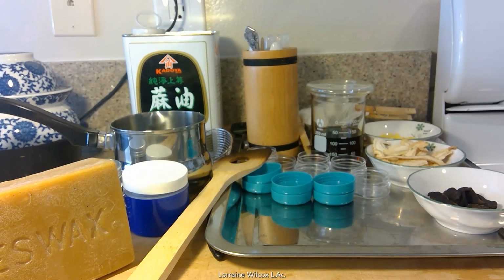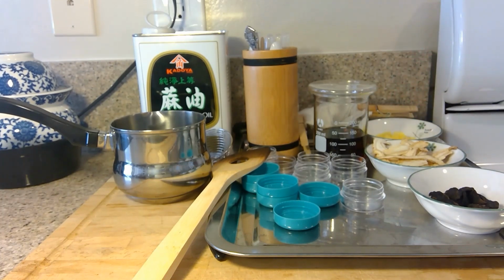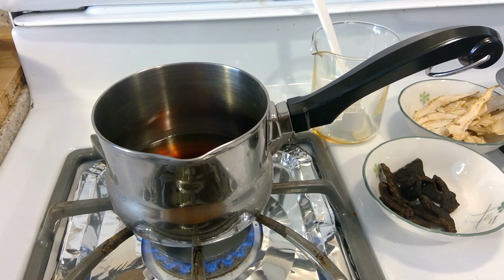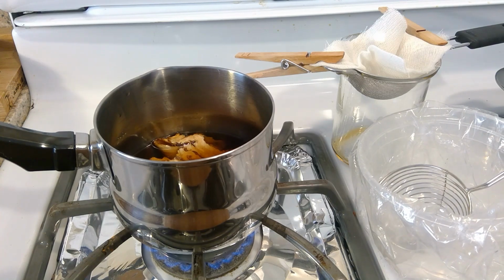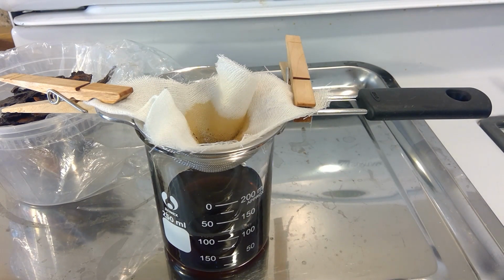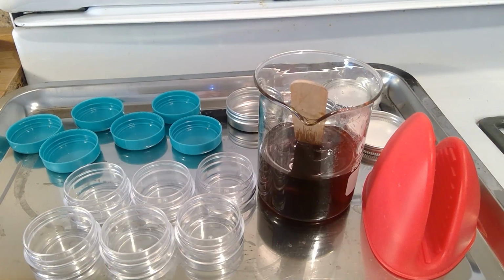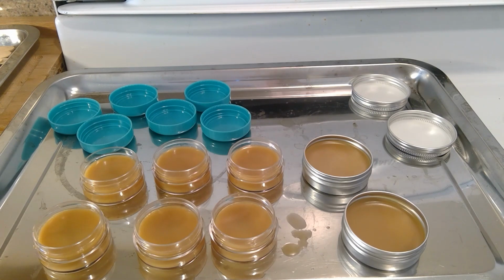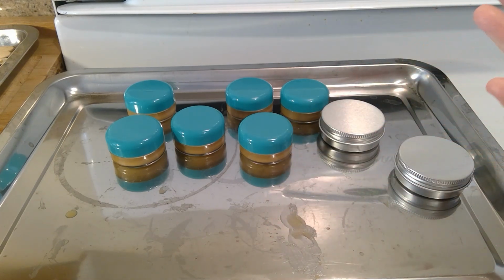Dang Gui Gao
How to make 當歸膏 Dāng Guī Gāo (Dāng Guī Ointment). This is also the method for making most ointments. Ingredients:
當歸 dāng guī 1 part
生地黃 shēng dì huáng 1 part
麻油 sesame oil (má yóu) 6 parts
黃蠟 yellow wax (huáng là) 1 part
First simmer the dāng guī and dì huáng until they are blackened. Remove the dregs. Add the wax and let it dissolve, wait for it to cool.
Treats: toxins from wounds after canings, beatings, scalds, burns, eruptions on the back, abscesses, and similar festering conditions. It doesn’t matter if the wound or sore is open or closed. It returns injured flesh to health, helps the body rid itself of necrotic flesh, and aids the regrowth of muscle and flesh (in wound healing). It helps return flesh to its normal color. There will not be excessive scabbing and it protects against chapping. It also stops pain, supplements blood, and rejoins sinews.
from 薛己《正體類要》明  Zhèng Tǐ Lèi Yào (Categorized Essentials of Repairing the Body) by Xuē Jǐ (Míng)